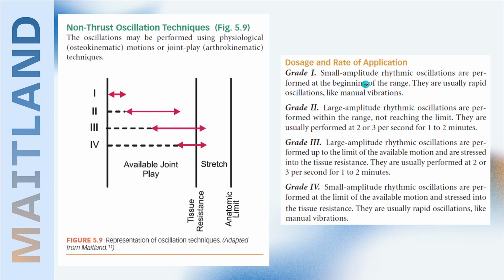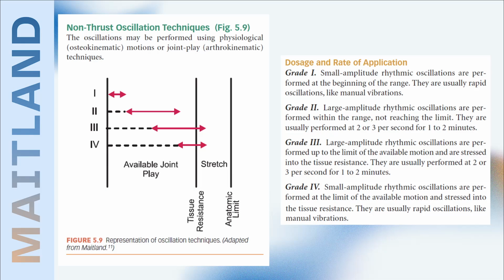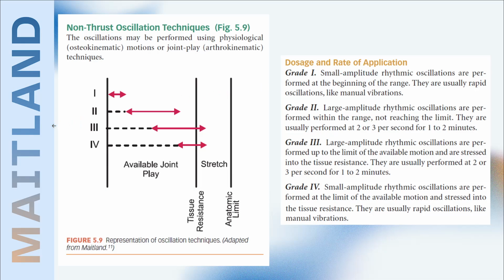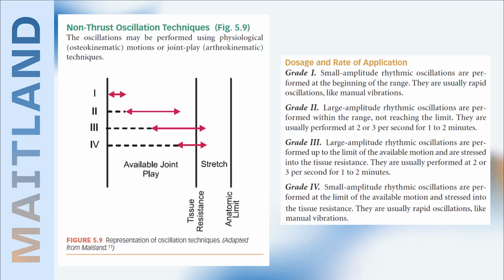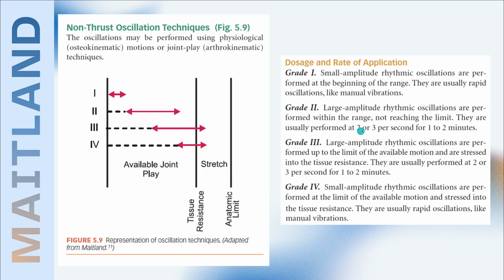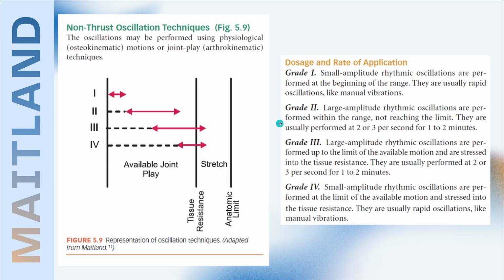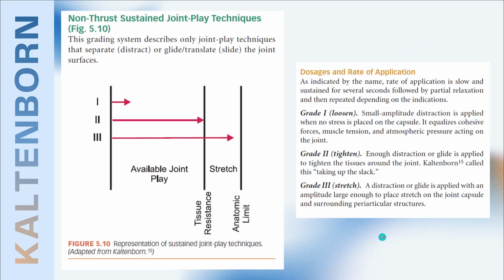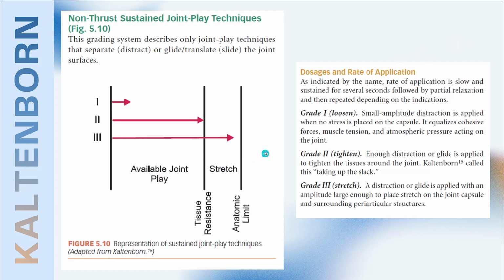Grading Systems - Peripheral Joint Mobilization (Part 4 of 5)